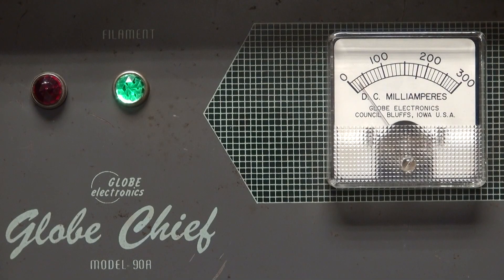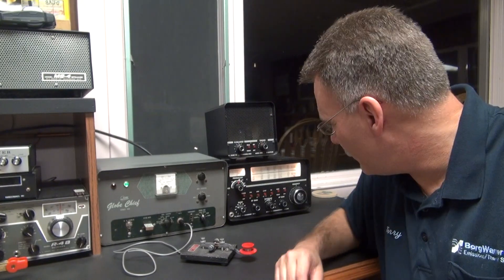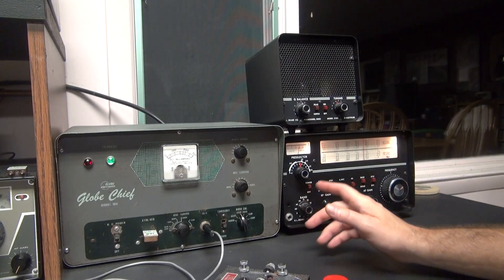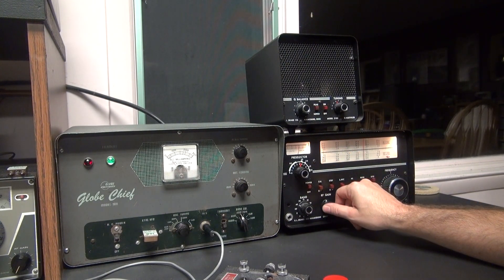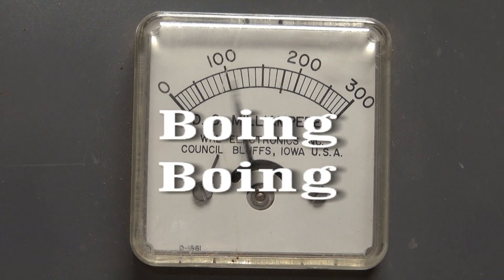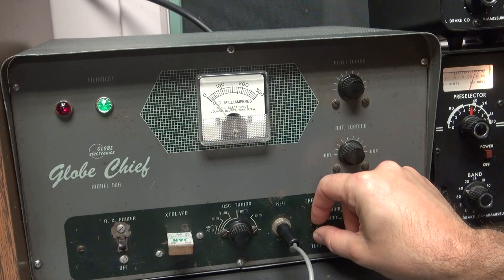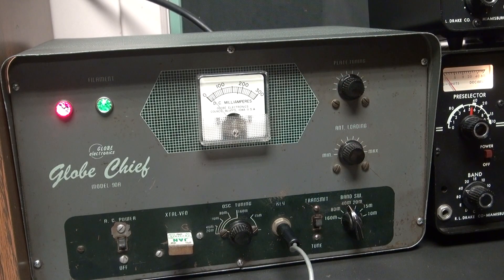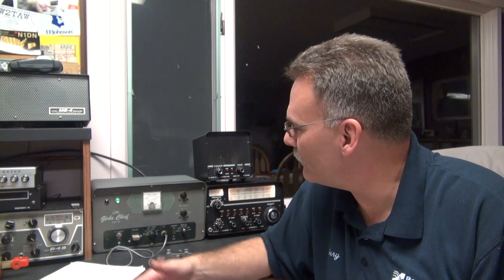Vintage WRL Globe Chief 90A Ham radio Tube 807 CW Transmitter QSO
Just repaired a Vintage Globe Chief 90A Transmitter. This is it in action. My 1st QSO. Nice TX. Runs a pair of 807 tubes. Fun rig to operate!